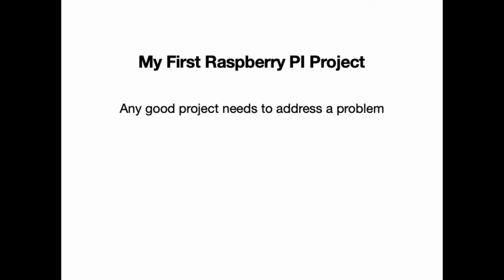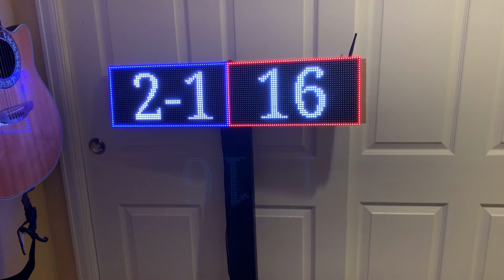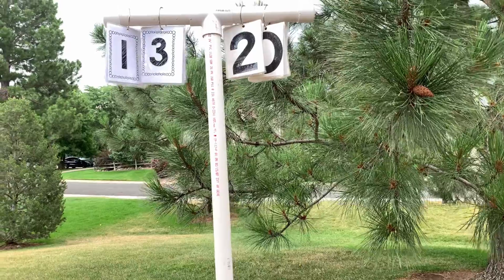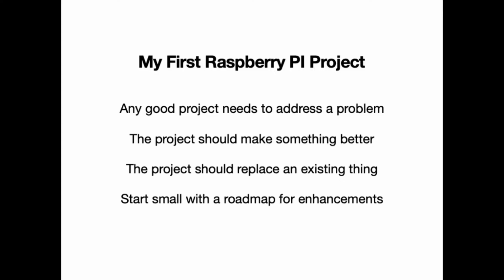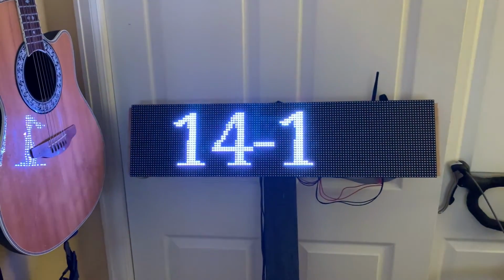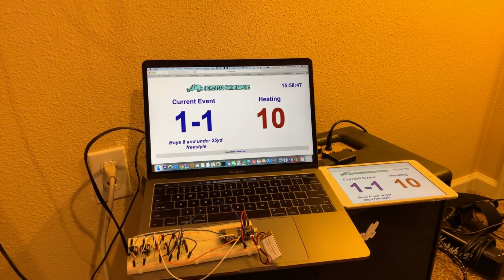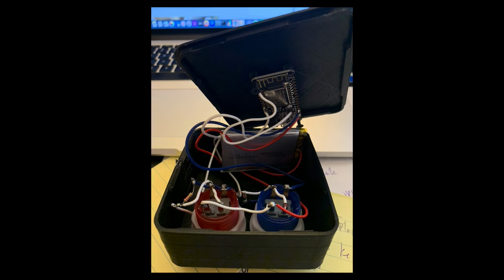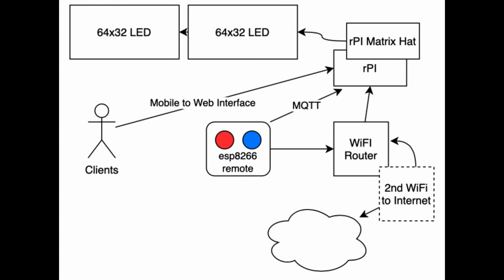Swim Meet RGB LED matrix Sign Raspberry PI Project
This is my first Raspberry PI project. Our swim team had PVC pipe signs for letting people know what events were currently swimming. I wanted to improve upon that.

I created a sign for swim meets out of a Raspberry PI, two 64x32 LED Matrix and an ESP8266 remote control. I had a lot of fun working on this project over the last several years.